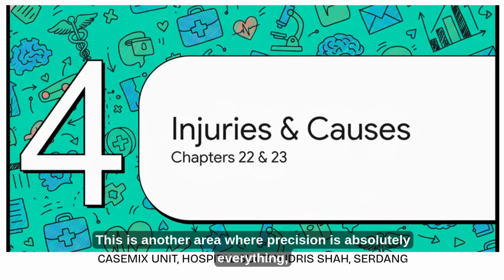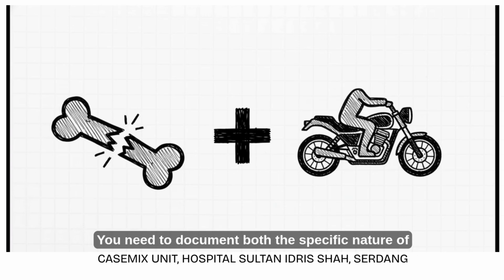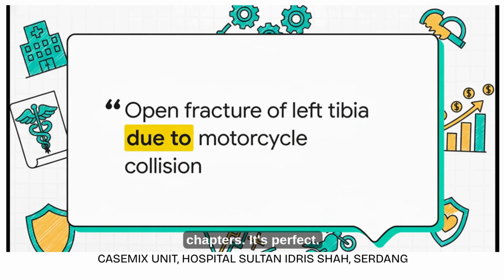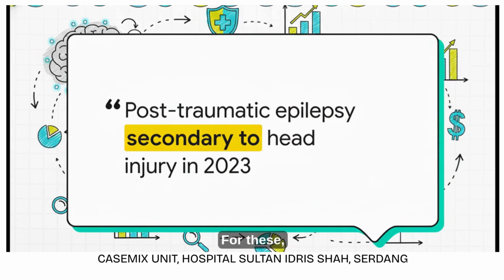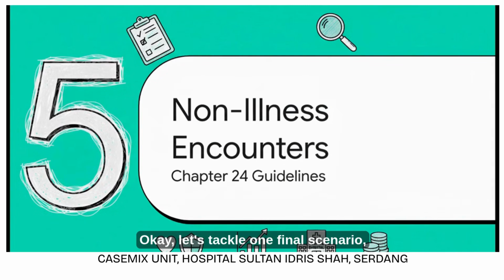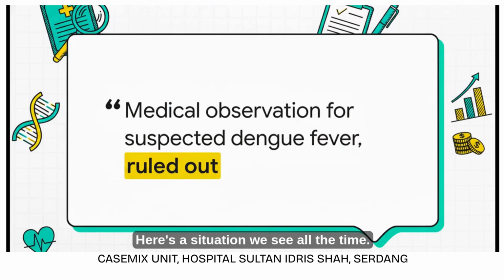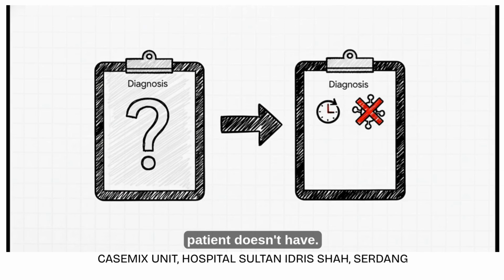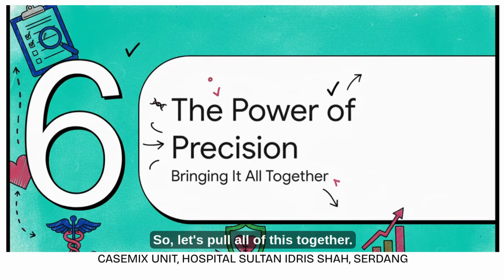INTRODUCTION TO MORTALITY AND MORBIDITY DIAGNOSIS DOCUMENTATION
Unlock the incredible power of your pen and keyboard with this essential guide to ICD-11 Diagnosis Documentation Guidelines. Led by Dr. Syafiq from the Casemix Unit at Hospital Sultan Idris Shah, Serdang, this video reveals how every word you write forms the absolute foundation for all valid health data. Your clinical documentation is the "heartbeat of our hospital's story," shaping patient care, determining hospital funding through the Casemix system, and fueling critical research.
Master the three core principles of good documentation: it must be complete (covering all relevant conditions), precise (specifying anatomical site and laterality, e.g., left vs. right), and causal (using clear language like "due to" or "secondary to"). Learn the crucial difference between the main diagnosis (the primary reason for admission) and secondary diagnoses (comorbidities/complications) and why both must be captured to paint the full picture.
The video breaks down specific complex cases:
• Obstetrics (Chapter 18): If a condition complicates, or is complicated by, the pregnancy, it is the main diagnosis and must be precisely phrased (e.g., "pregnancy complicated by gestational diabetes").
• Injuries (Chapter 22 & 23): Documentation requires a non-negotiable two-part process: detailing the specific nature of the injury AND the external event that caused it (e.g., Open fracture of left tibia AND due to motorcycle collision).
• Non-Illness Encounters (Chapter 24): For cases like routine checkups, observation, or suspected conditions that are ruled out (e.g., suspected dengue was ruled out after investigation), the reason for the encounter is the diagnosis.
Precision is the "vital bridge" that translates your clinical work into the intelligence that supports the entire health system.